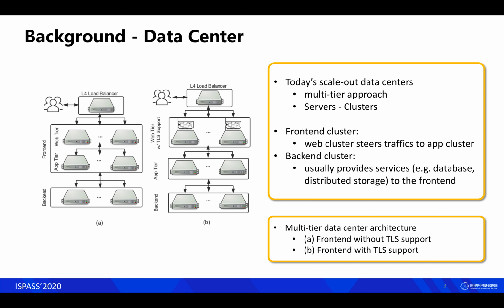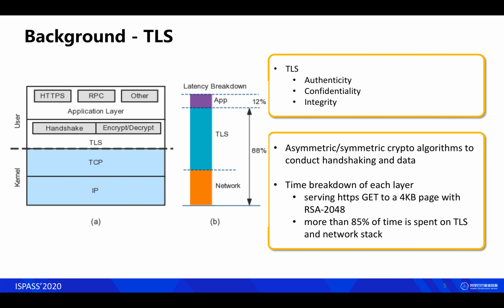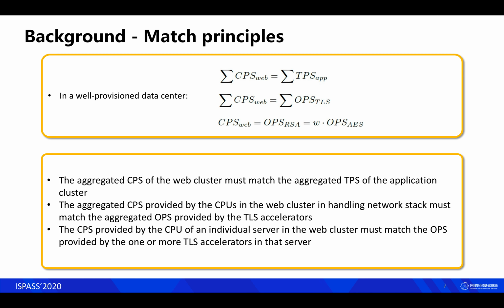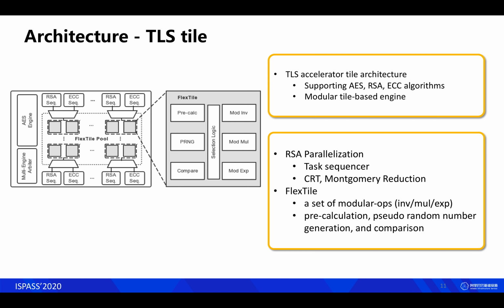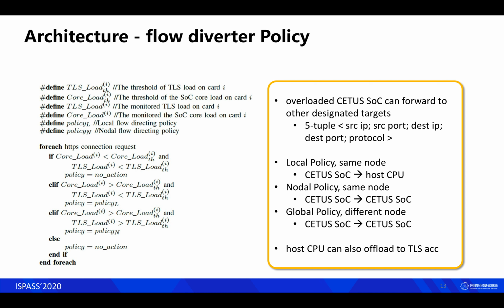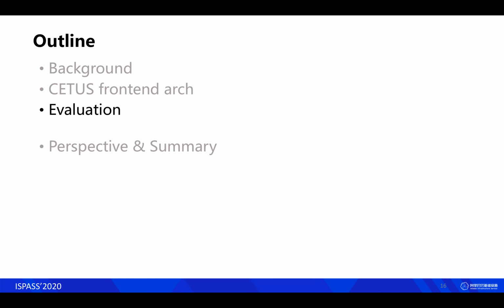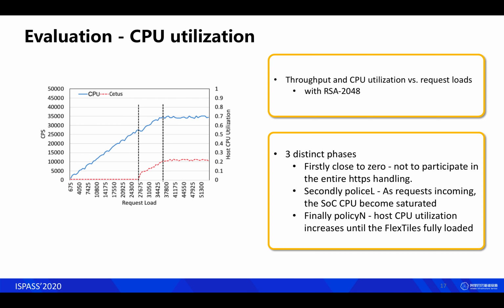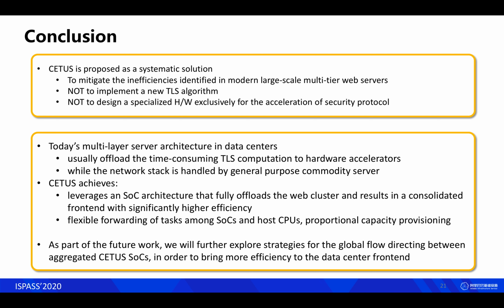CETUS: Towards Proportional Capacity Provisioning and Cost-Effectiveness in Frontend Servers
Hyper-scale data centers emerged in the last decade largely adopt a multi-tiered architecture with the frontend clusters dedicated to serve high-demand user facing web traffic.
We analyze the inefficiencies that lie in today’s frontend clusters, and propose CETUS, an improved data center frontend system architecture. CETUS improves the cost effectiveness of frontend clusters through cluster consolidation.